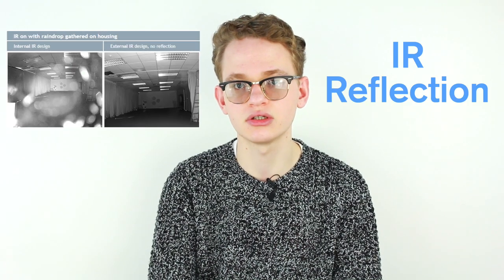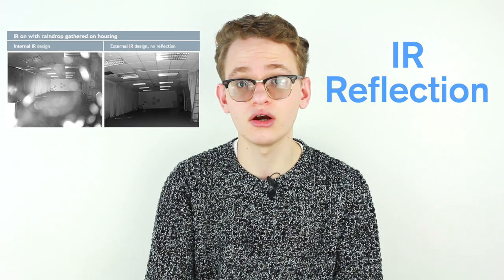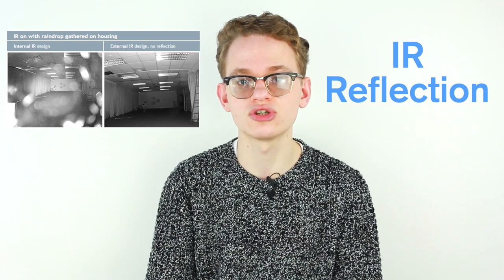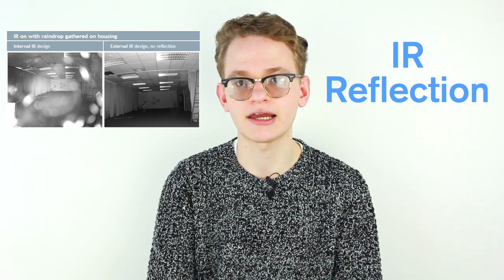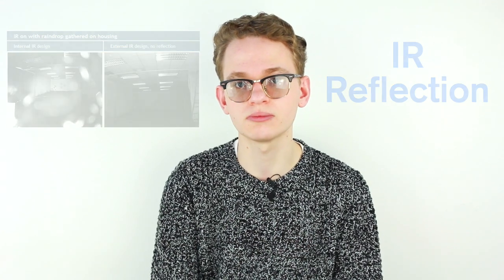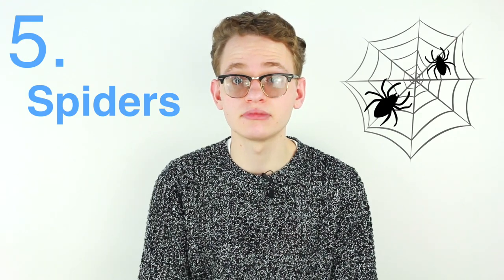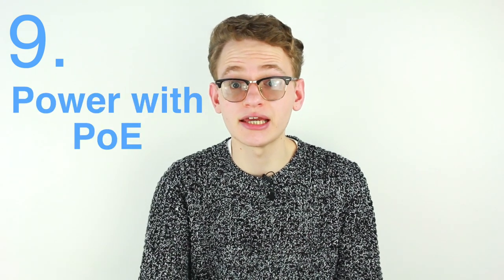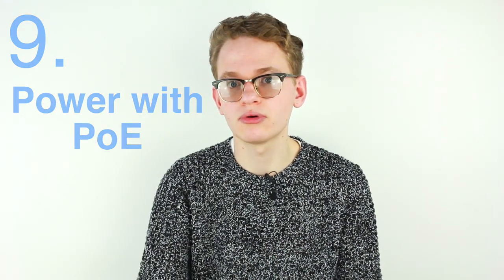10 Things we Like About Turret Cameras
When it comes to picking the right outdoor camera there are plenty of options, dome cameras, bullet cameras or classic box cameras. But for this video we wanted to draw your attention to a newer style of outdoor camera, the Turret. But we didn't want to just tell you what makes turrets different we wanted to give you a list of 10 features that turrets have that we think really make it stand out against the competition.